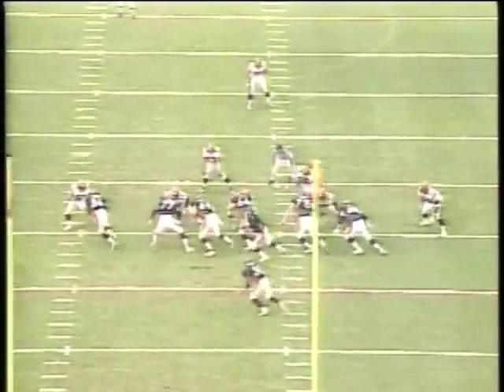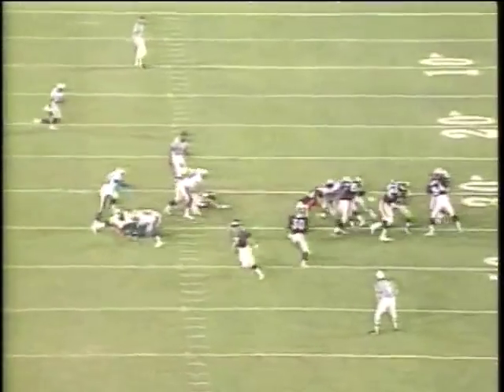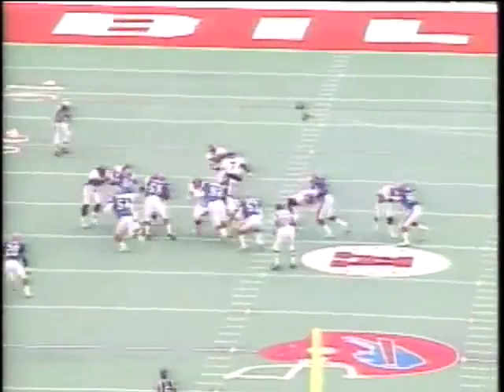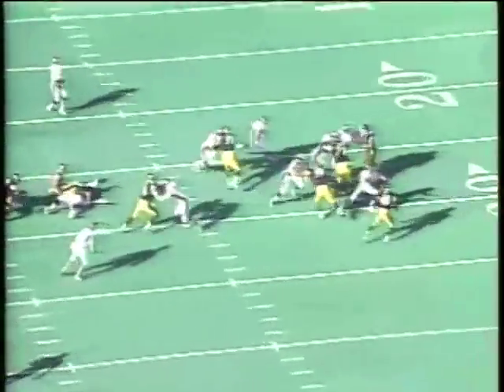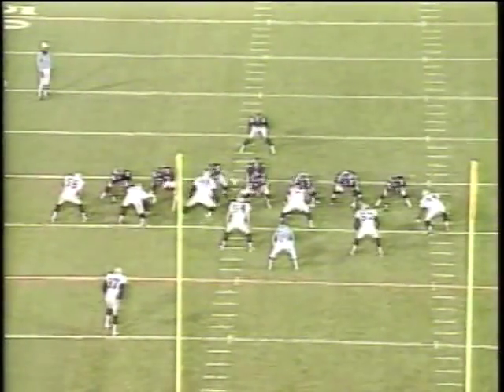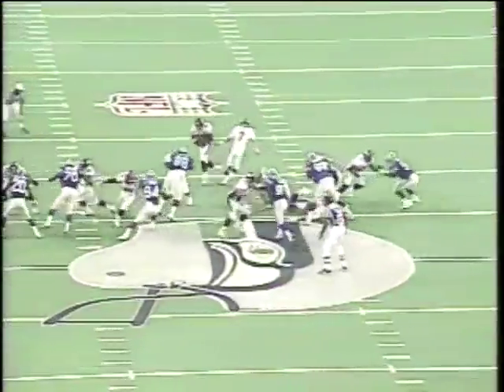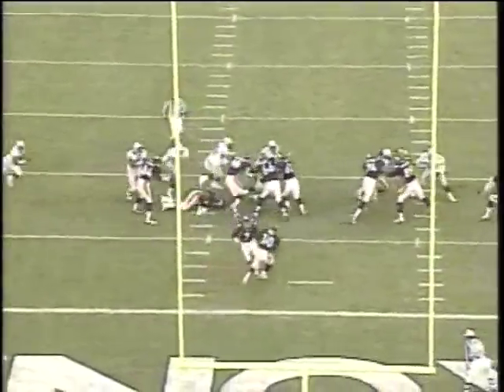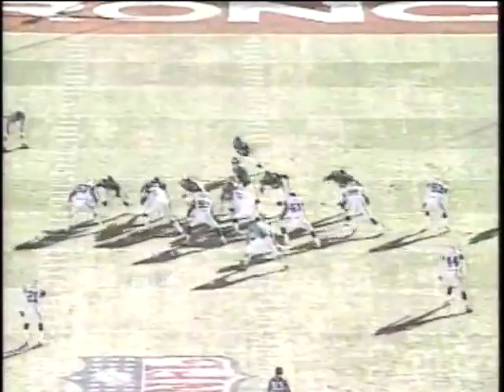Alex Gibbs Outside Zone Clinic Talk